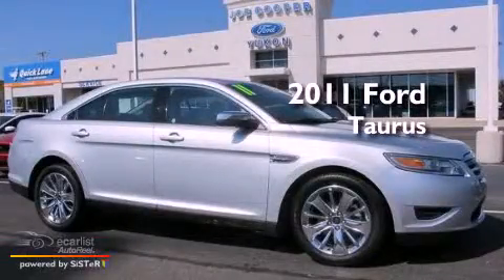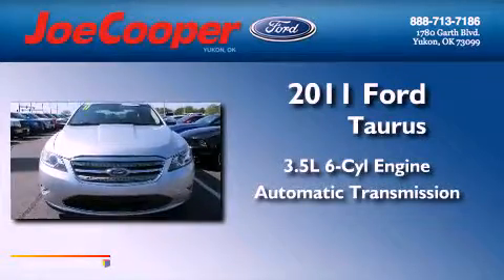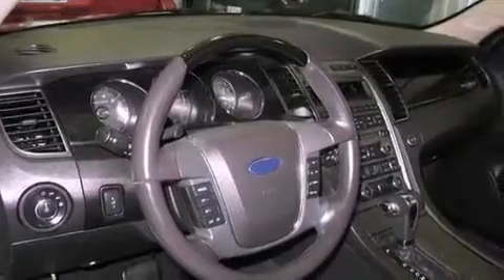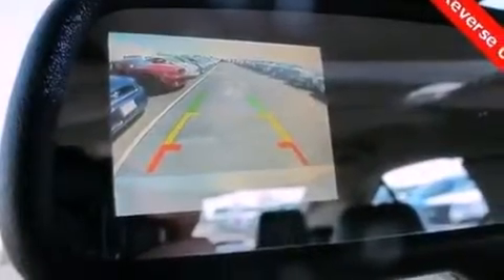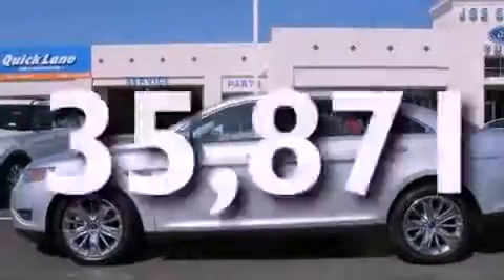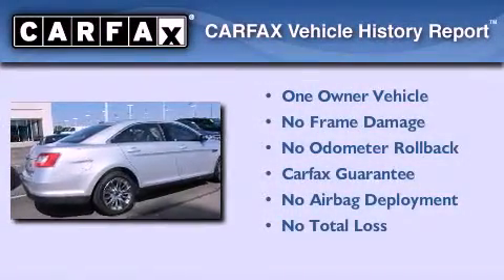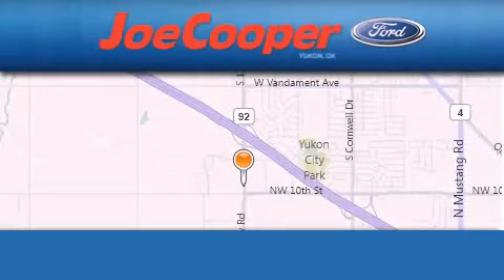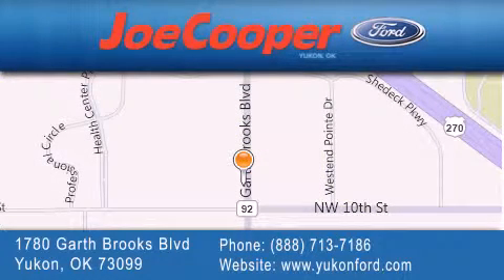2011 Ford Taurus Yukon OK 73099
Year : 2011
 Make : Ford
 Model : Taurus
 Engine : 3.5L V6 Duratec engine
 Trans . : Automatic
 Exterior : Silver
 Miles : 35,871

 Stock : C151670

 1780 Garth Brooks Blvd.